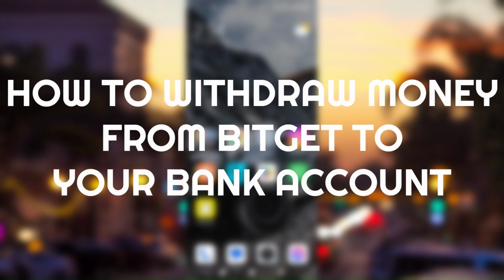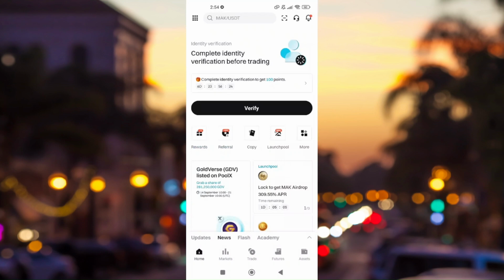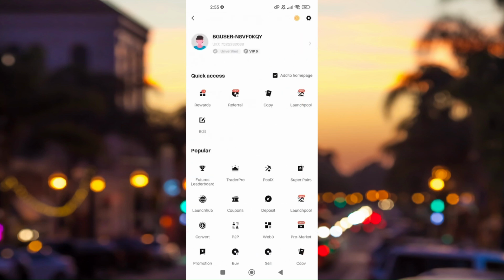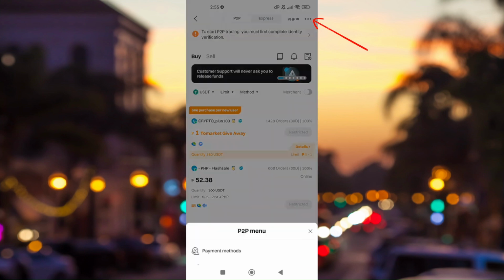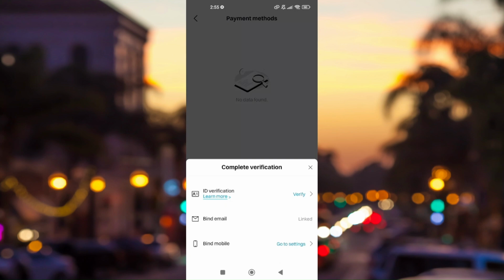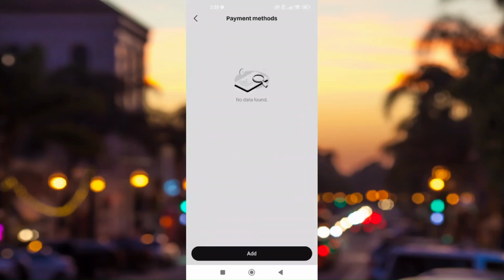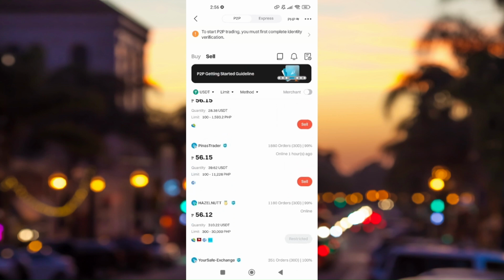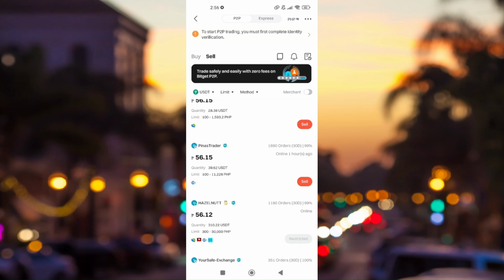HOW TO WITHDRAW MONEY FROM BITGET TO BANK ACCOUNT 2026! (FULL GUIDE)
In this video I am going to guide you on how to withdraw money from Bitget to your bank account in 2026. This complete tutorial will help you transfer funds from Bitget quickly and securely. Follow along for the easiest method to cash out your crypto earnings.

0:00 INTRO
0:05 TUTORIAL